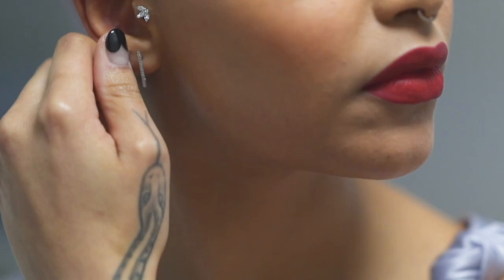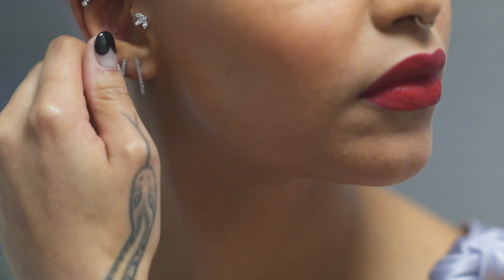Maria Tash explains how to create a Curated Ear®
“A lot of people come in and they didn't even want to get pierced then they look down [at the jewelry]... and say that "it's really nice, I gotta find a place to put it!" — Maria Tash